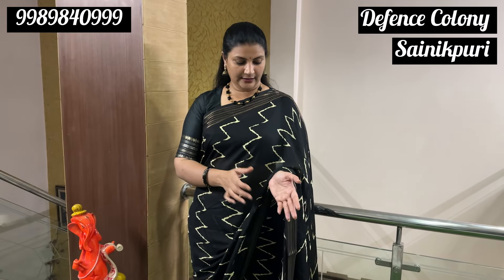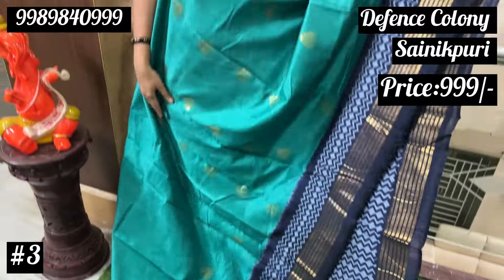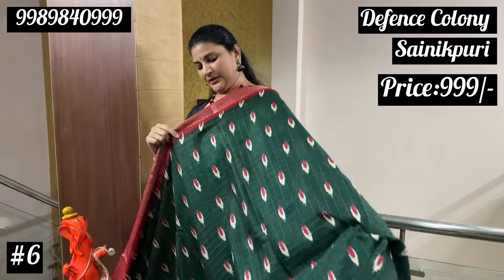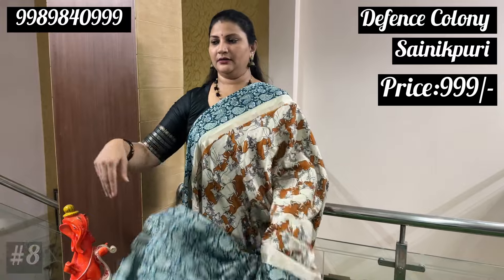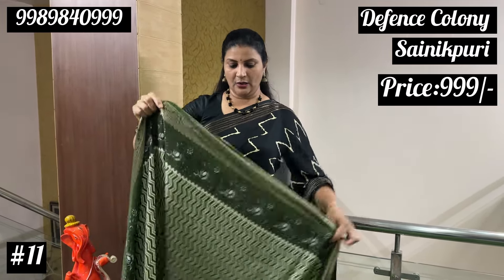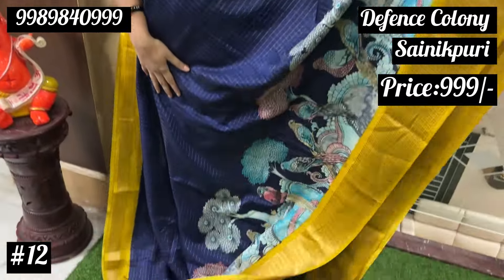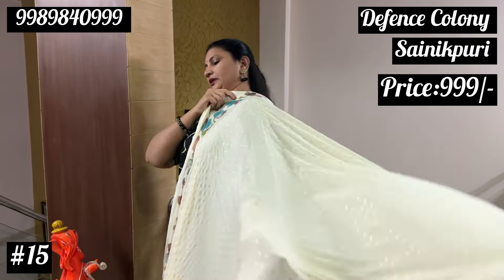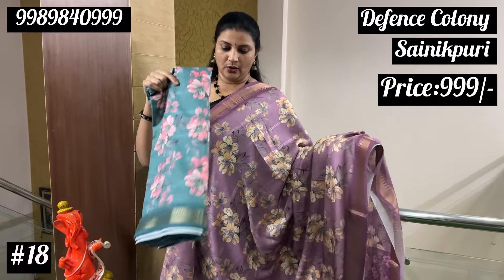Episode-08 Of Sarees at 999/- | SamathaReddyStudio